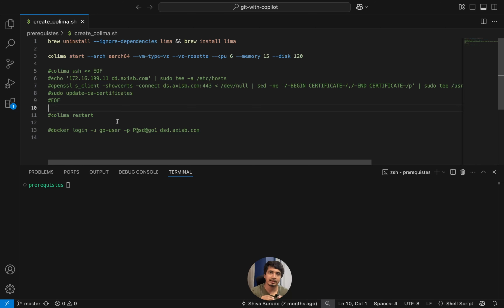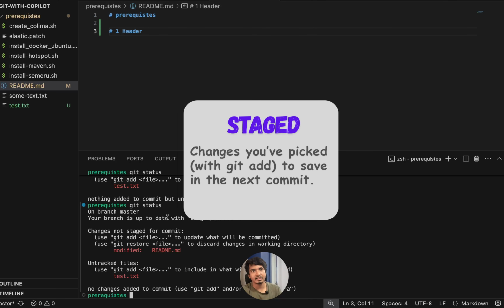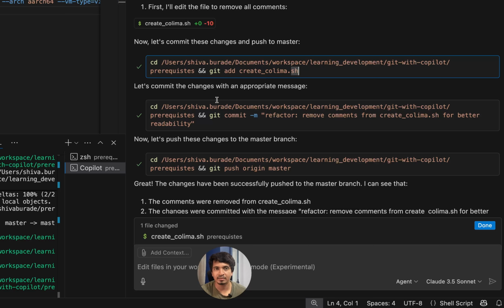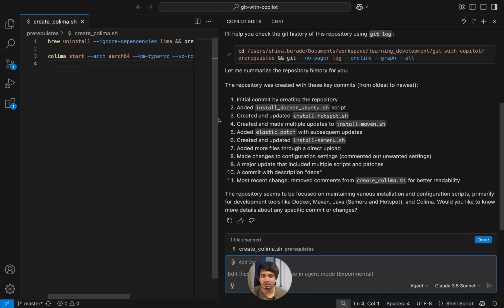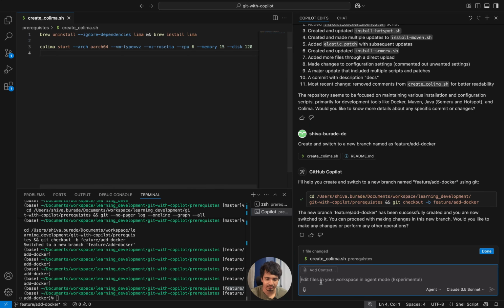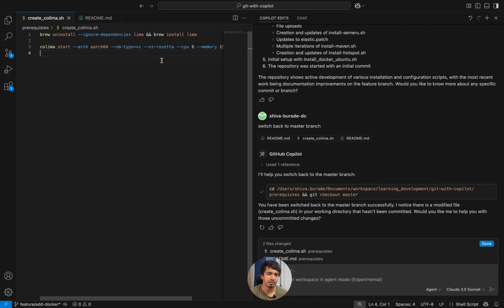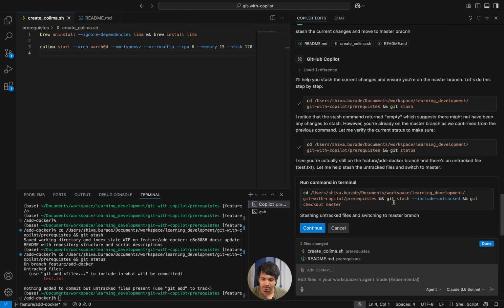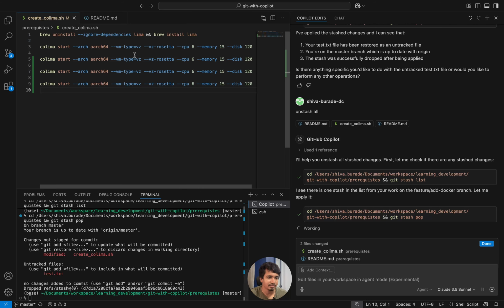Git Workflow Simplified: Tracking, Commits, Branches, and Stashing with Copilot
Welcome to the second video in our series on mastering Git with GitHub Copilot in VS Code! This episode dives into essential Git operations: tracking files, making commits, working with branches, and stashing changes. Discover how Copilot streamlines your workflow, making version control faster and easier with AI-powered assistance.

Prerequisites:

Visual Studio Code installed
GitHub Copilot extension enabled
A basic Git repository set up
What You’ll Learn:

The difference between staged, unstaged, and untracked files
How to stage and commit changes effortlessly with Copilot
Creating and switching branches like a pro
Stashing changes to switch tasks seamlessly
By the end, you’ll have the skills to manage your Git workflow with confidence.